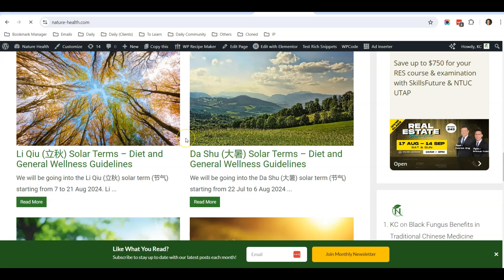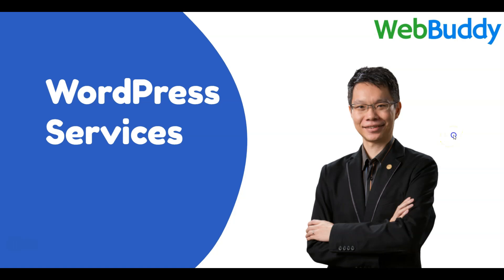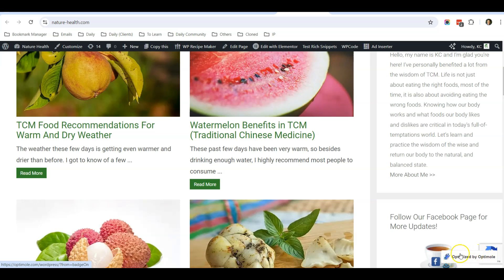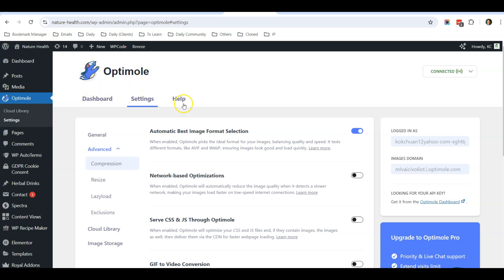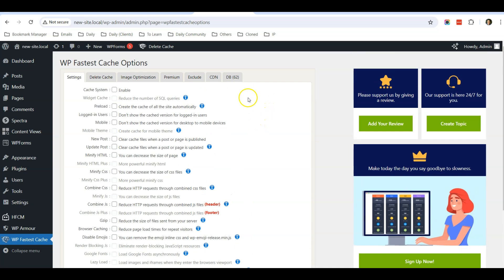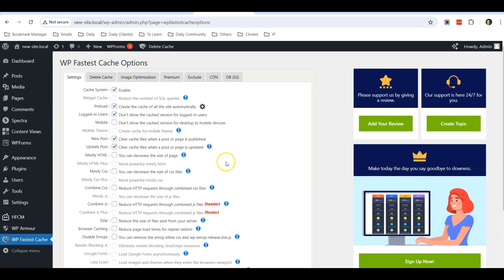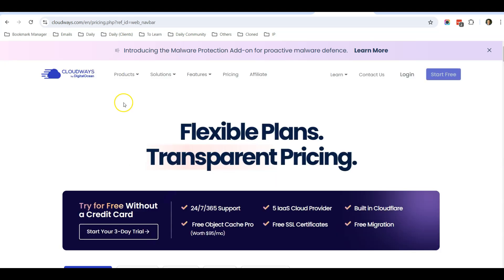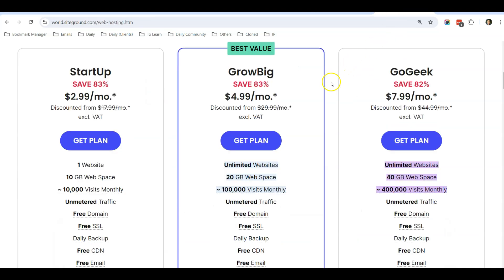Slow WordPress Website? Speed Up Using These 3 Methods!